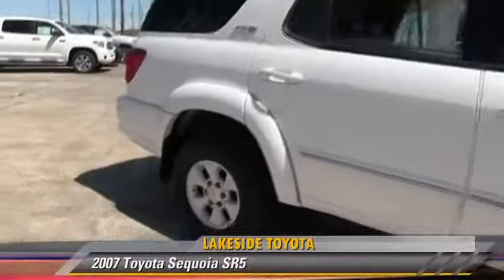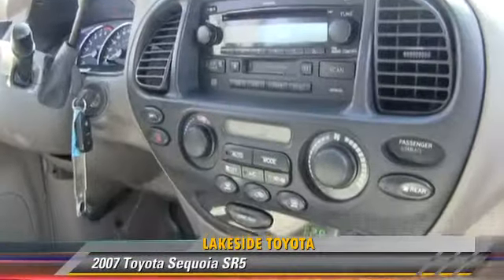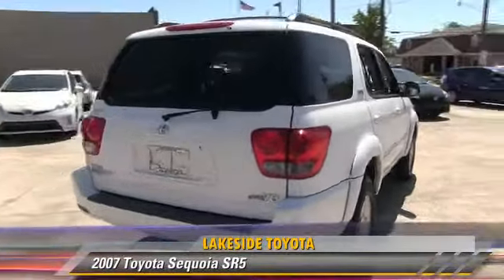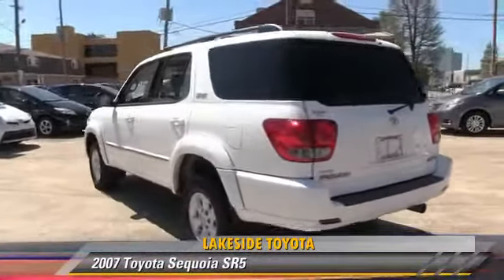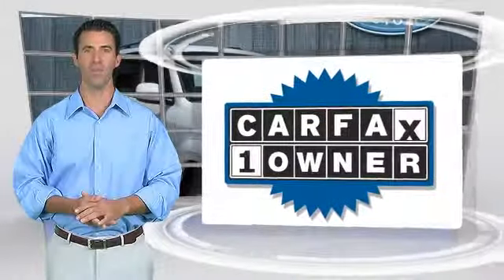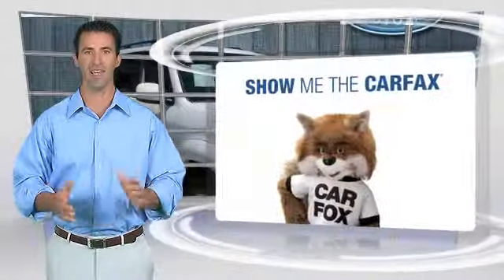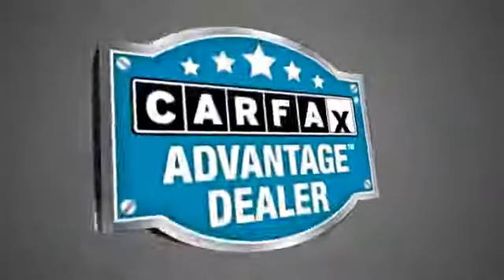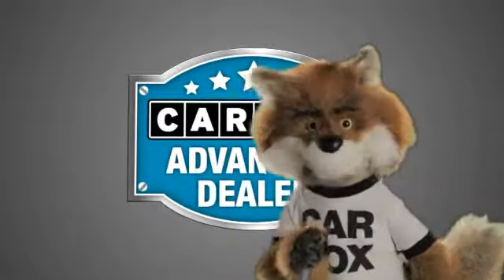Lakeside Toyota, Metairie LA 70002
Lakeside Toyota

3701 North Causeway Metairie LA 70002

[DFIN:3:2964601:I:2680:60B1CC9E:2108f567e82be16b3d7768106aeb3acc]